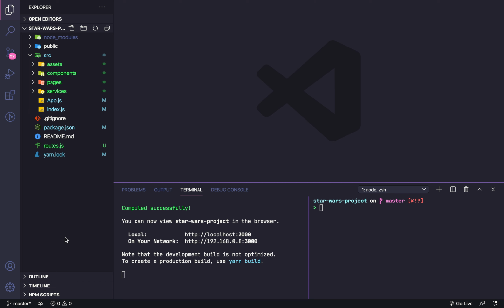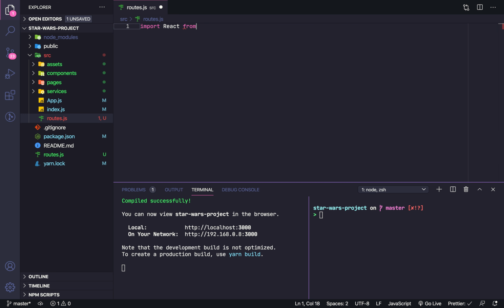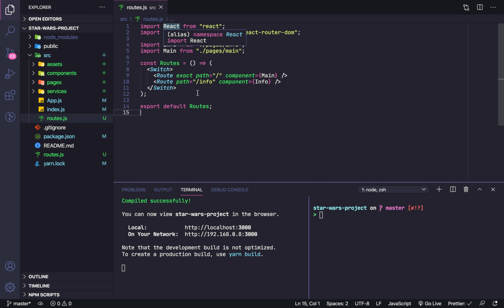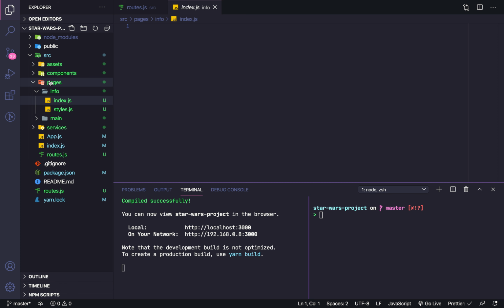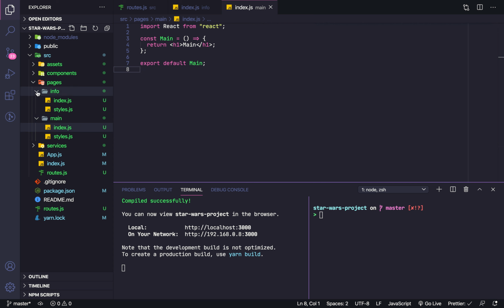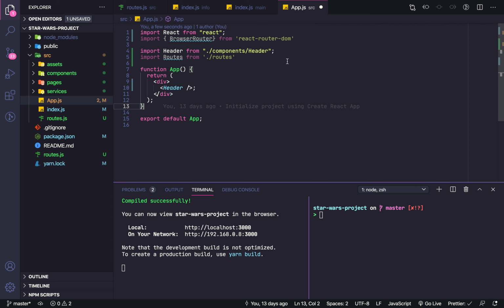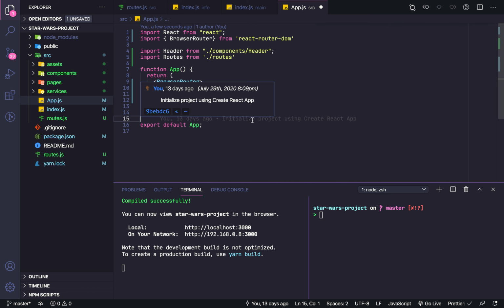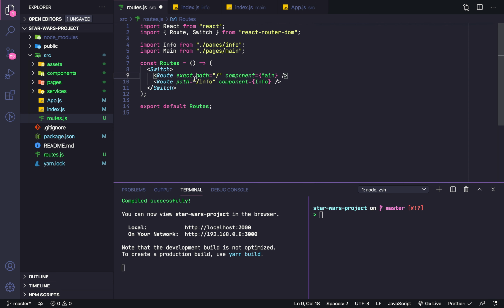06 - Complete React course - Routes [ENGLISH]